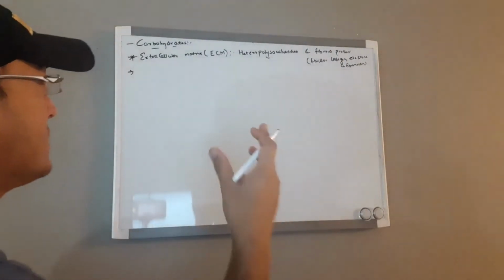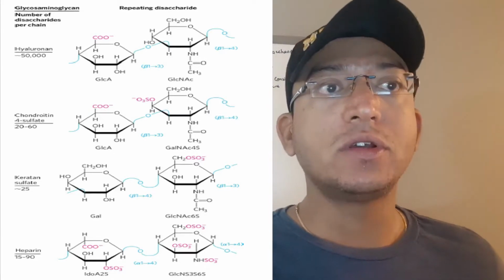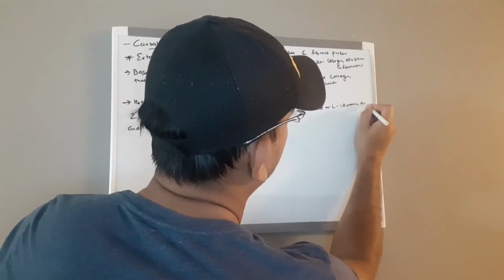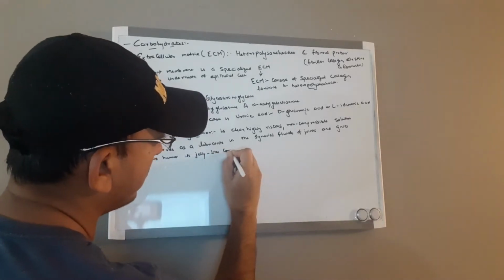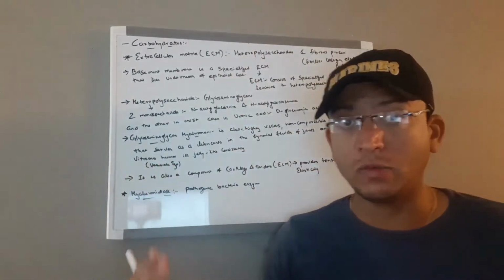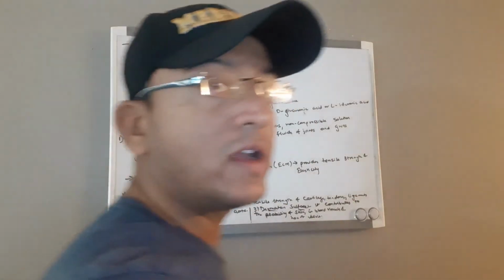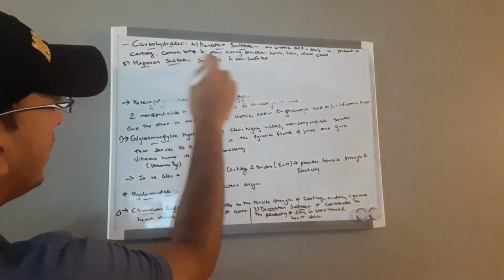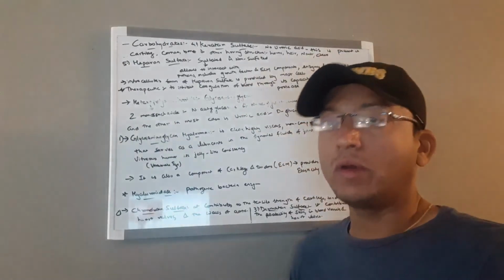Polysaccharide Part 4: Glycosaminoglycan, Chondroitin Sulfate, Hyaluronidase